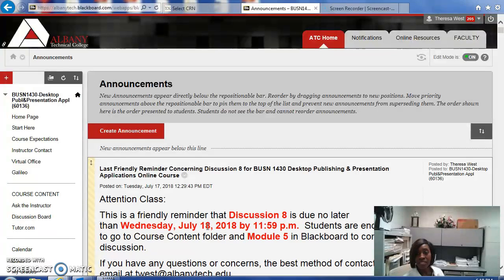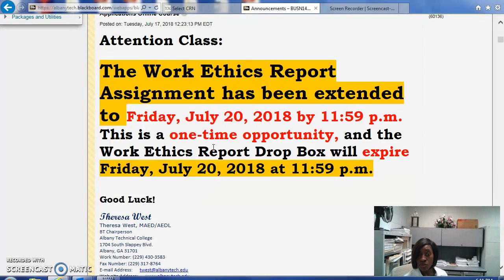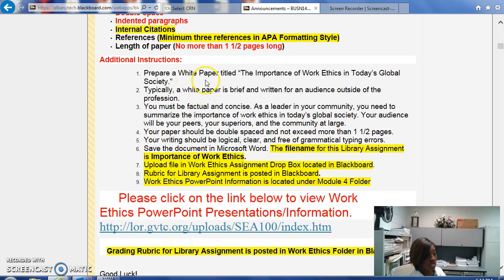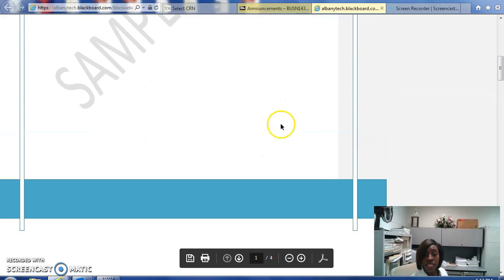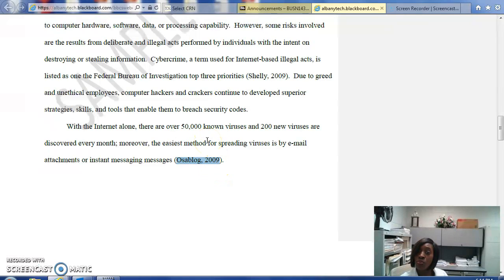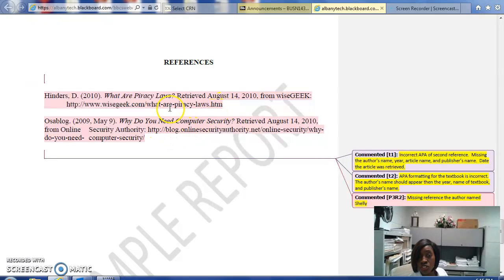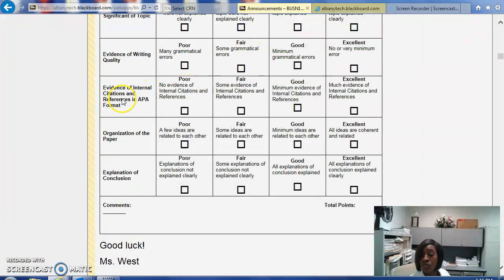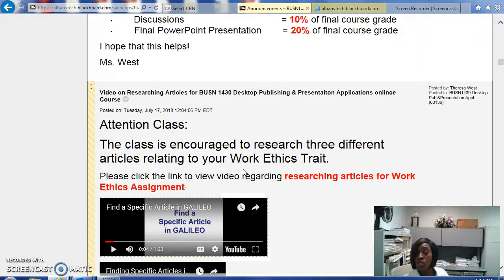Work Ethics Assignment Instructions